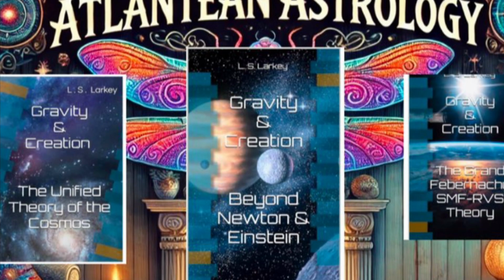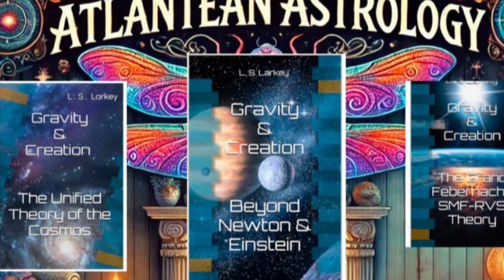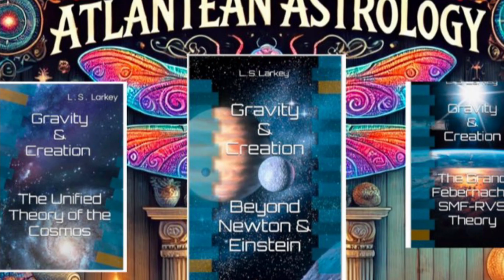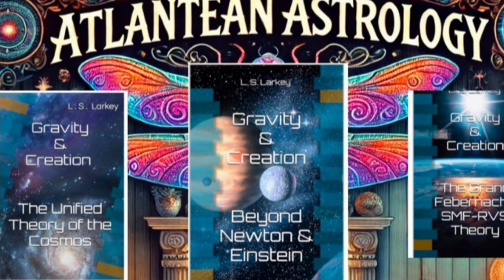The double slit experiment: ￼ a new paradigm